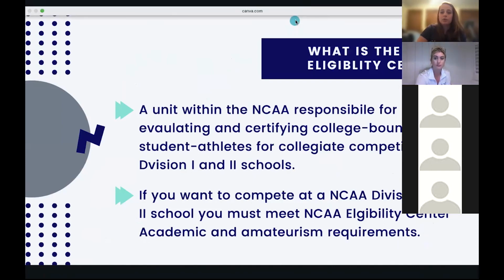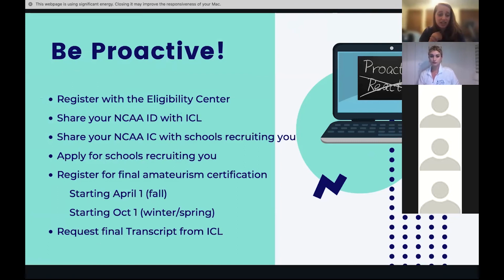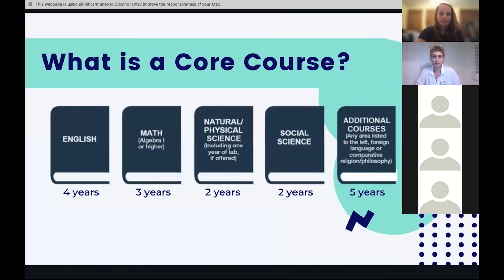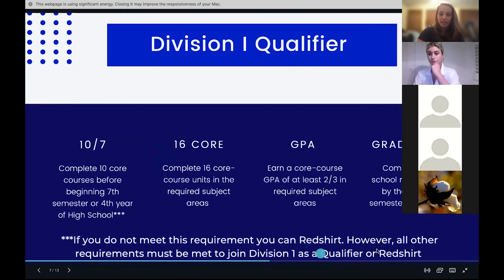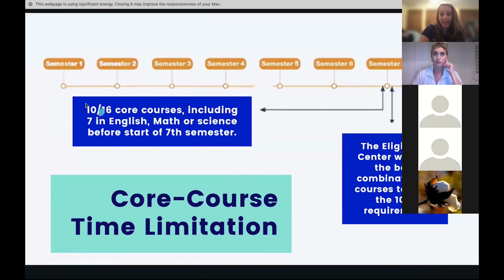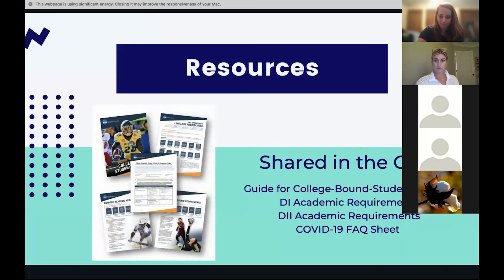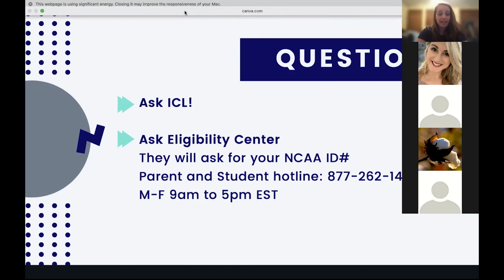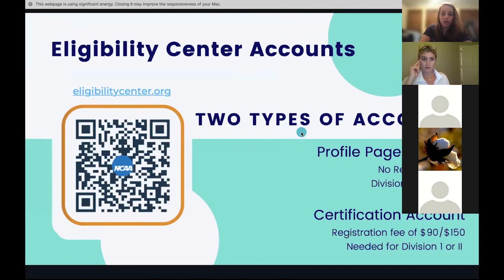NCAA Eligbility Q&A Webinar Recording [[9/16/21]]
Recording of our NCAA Eligibility webinar with the University Sports Program! If you haven't filled out the webinar survey please do so here!

ICL ACADEMY: A Better Online Private School

ICL Academy is the only school that tailors academics to your passion.
At ICL Academy, students experience a better college preparatory online private school for grades 7-12. Our students fully engage in customized courses with real teachers and classmates, inspired by our unique champions and partners.